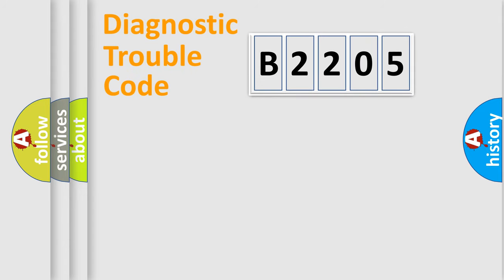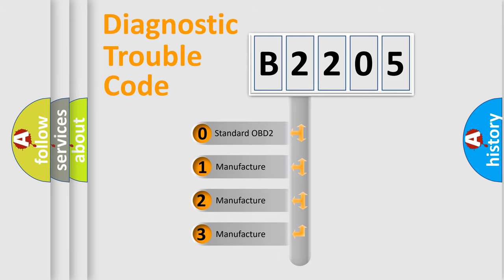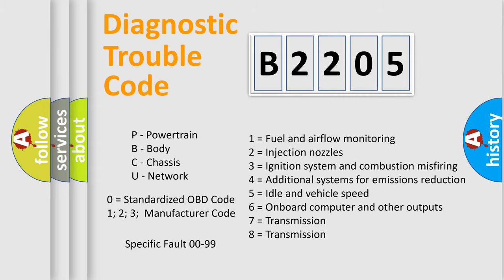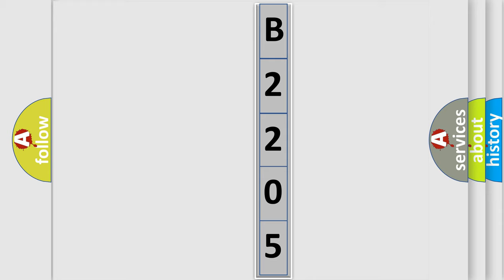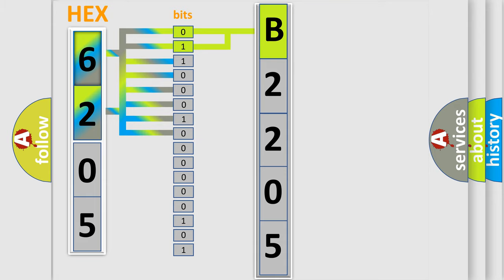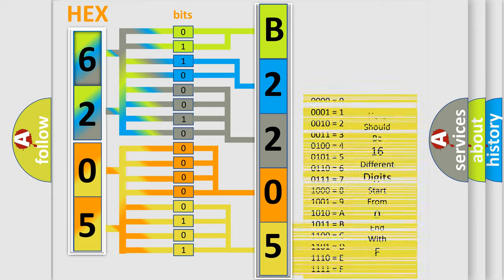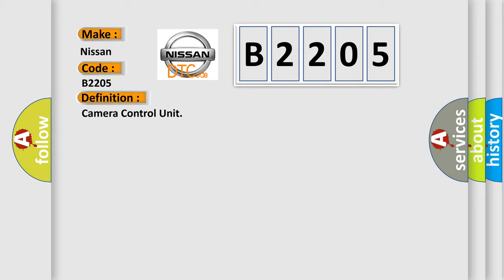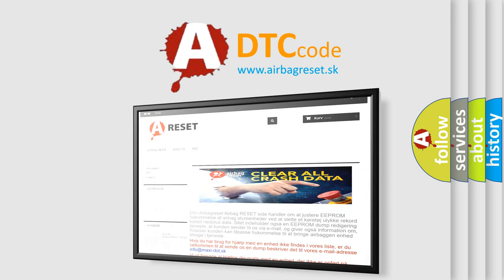DTC Nissan B2205 Short Explanation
Contents:
0:21 Basic DTC analysis according to OBD2 protocol standard.
1:48 Insight into programming
2:58 A diagnostically understandable description of the Diagnostic Trouble Code
3:05 Basic error definition

Make:
Nissan
Code:
B2205
Definition:
Camera Control Unit
Description:
A malfunction is detected in camera-connection recognition signal circuit.
Cause:
Camera-connection recognition signal circuit.